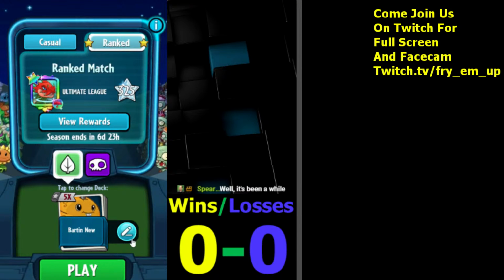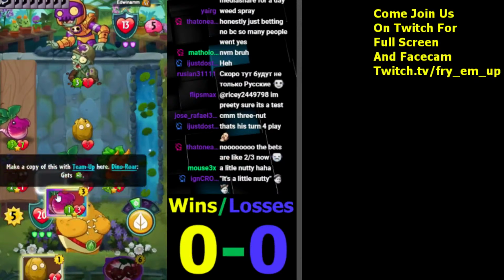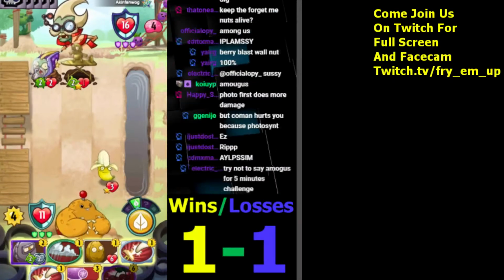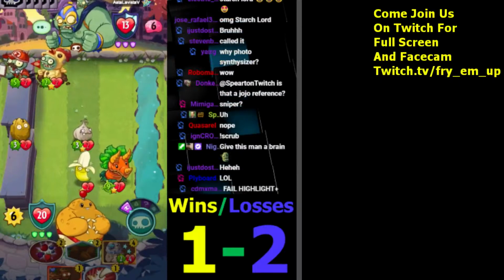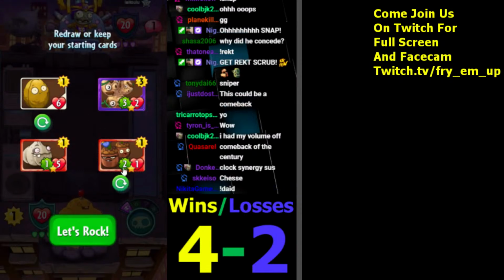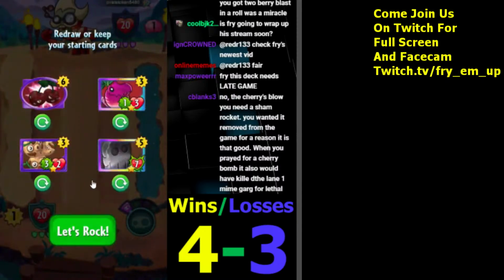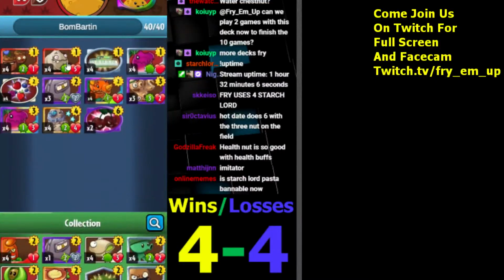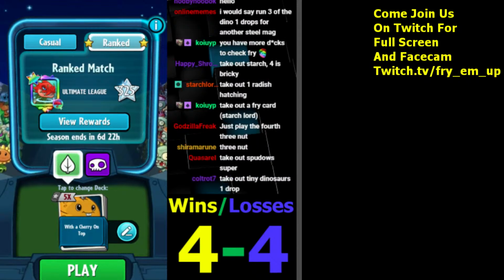PvZ Heroes: Cherry Bomb Bartin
I can only read Twitch chat, cya over there!